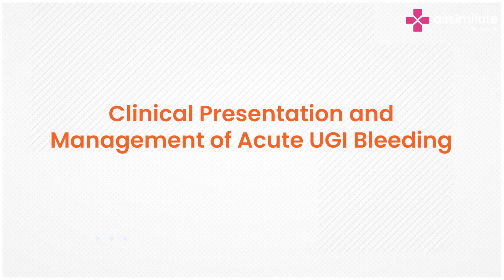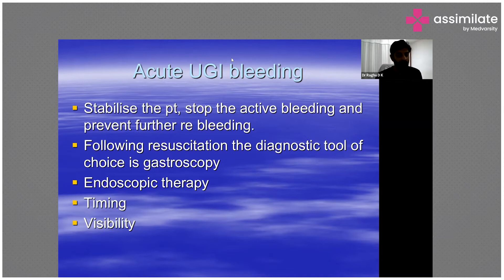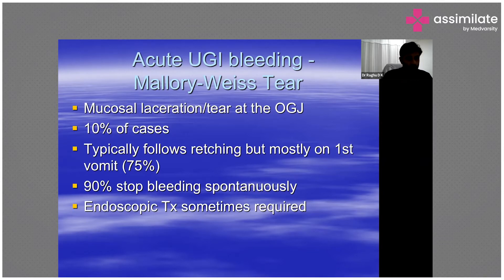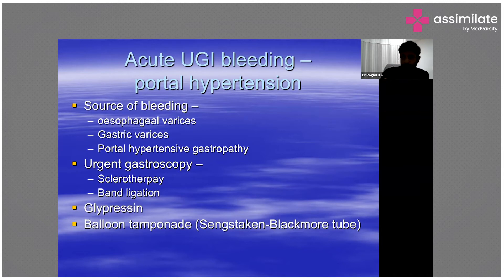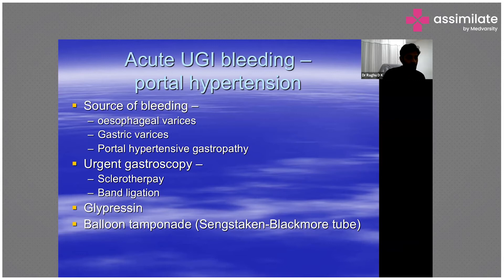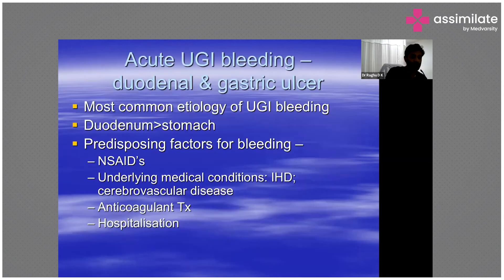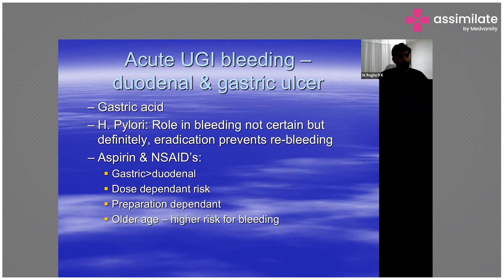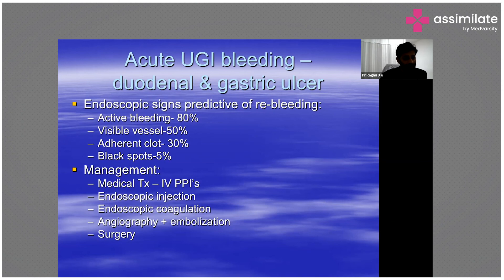Clinical Presentation and Management of Acute UGI Bleeding | Medvarsity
The signs and symptoms of acute UGI bleeding include blood in vomit, abdomen cramps, blood mixed stool, dizziness, feeling tired, paleness, and shortness of breath.

Dr. Raghuram Kondala, Consultant Gastroenterologist at Continental Hospitals explains the Clinical Presentation and Management of Acute UGI Bleeding.